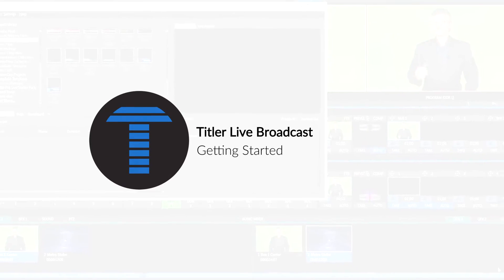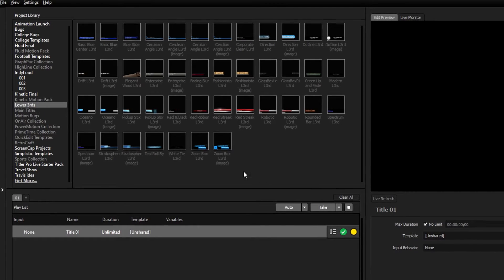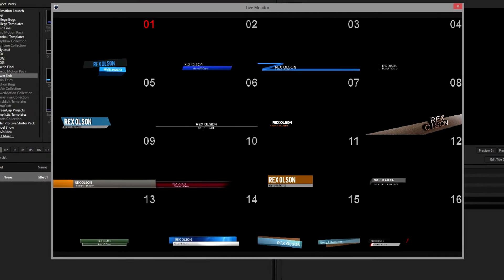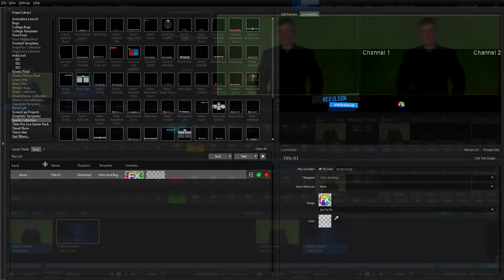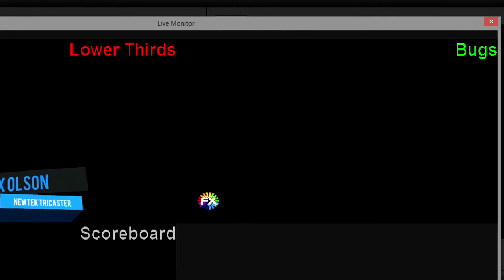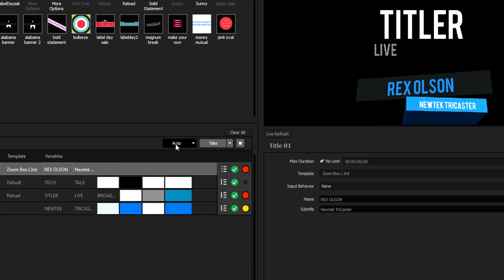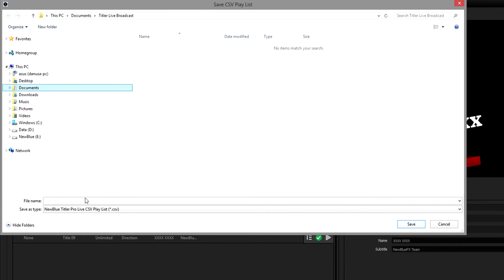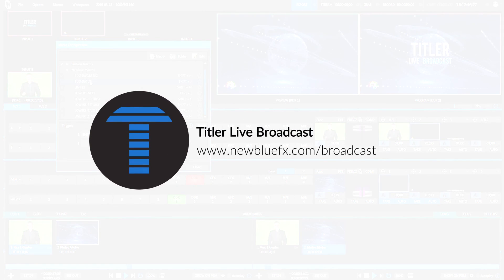Getting Started with Titler Live Broadcast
Learn how easy it is to navigate Titler Live Broadcast, leveraging the power of Tricaster Macros, the breakthrough scoreboard module and more.